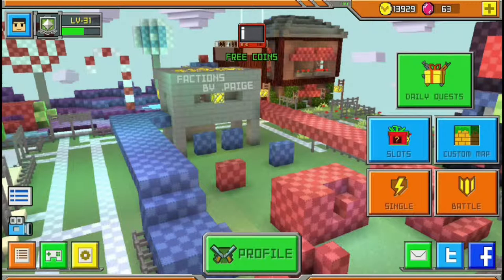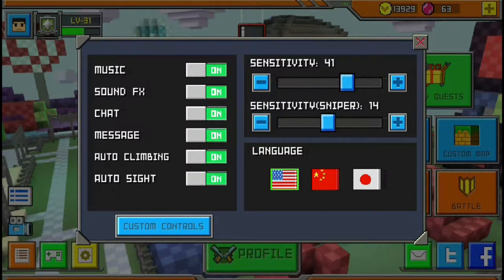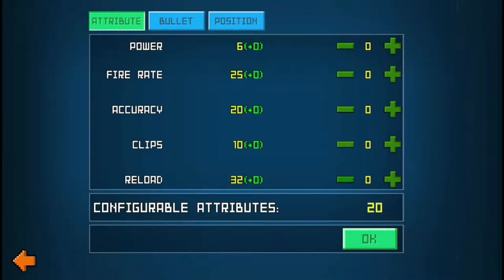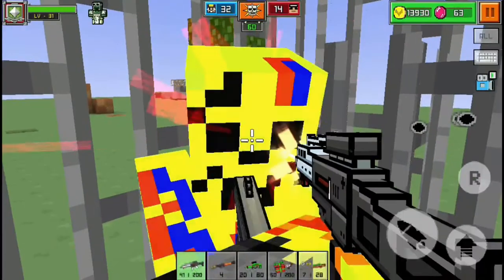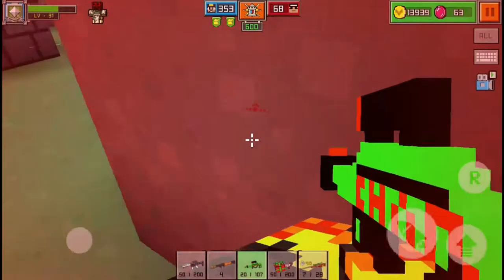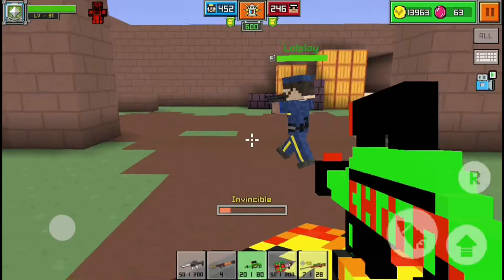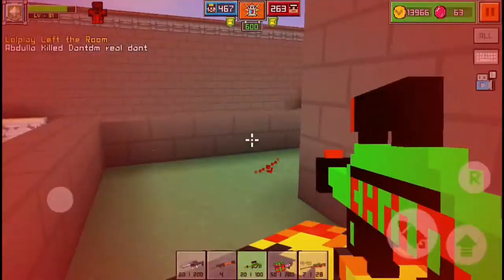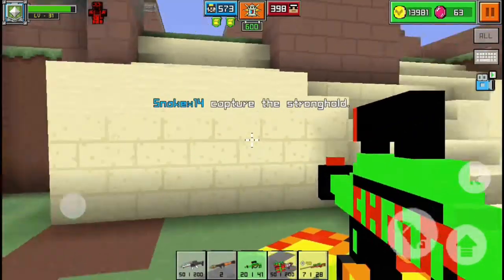CopsNRobbers Tips and Tricks!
This is CopsNRobbers mini mine game and I'll be giving you tips on your gun rack, sniping, creating a gun and much more! I hope you enjoy and WATCH TILL THE END!
Snake